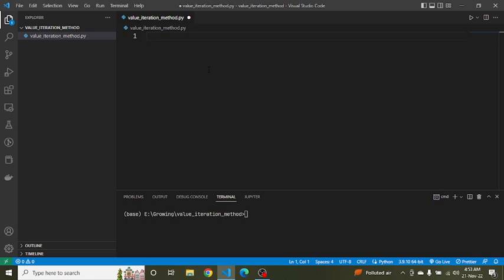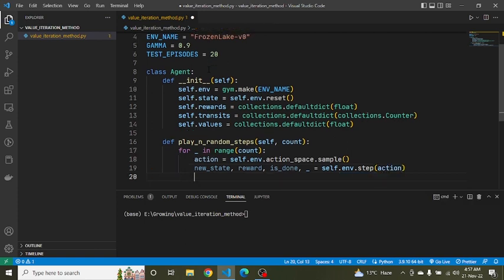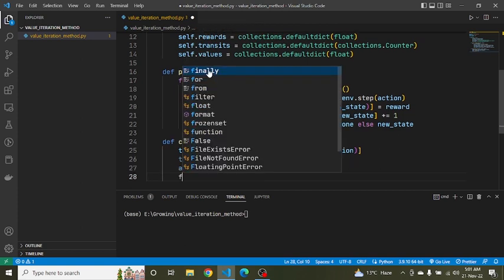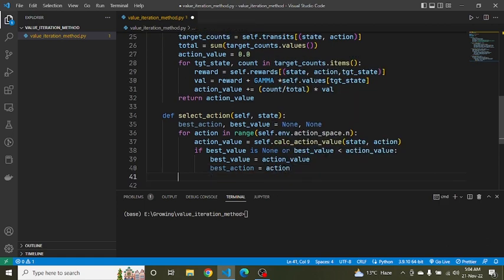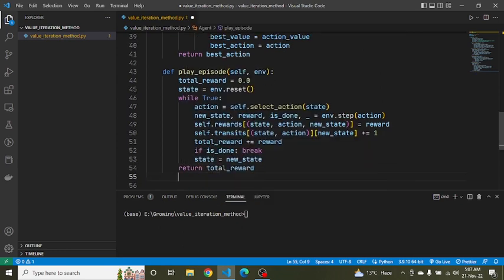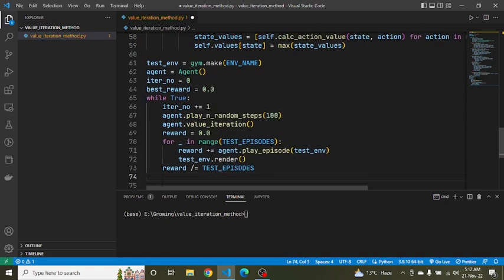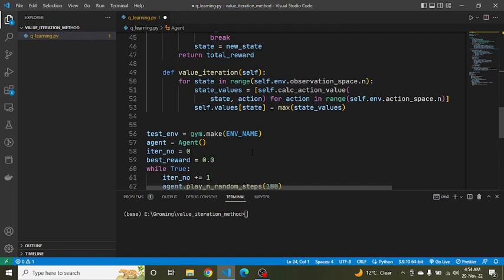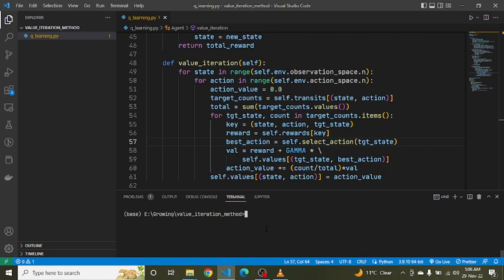Value Iteration Method | Q - learning | Code | Reinforcement Learning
Theory of value iteration method and q-learning is covered in the below two videos.

Hello Guys, this video covers complete explanation on value iteration method and q-learning with code in reinforcement learning so please pay attention and make notes and do comment if you didn't understand anything.